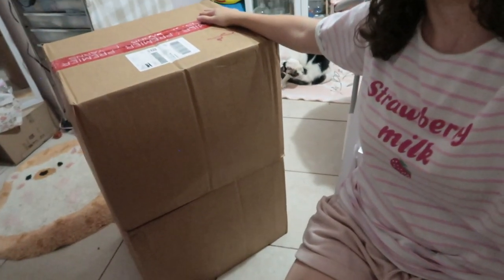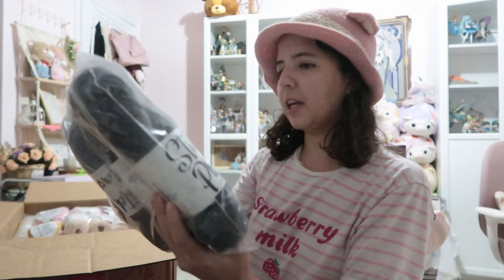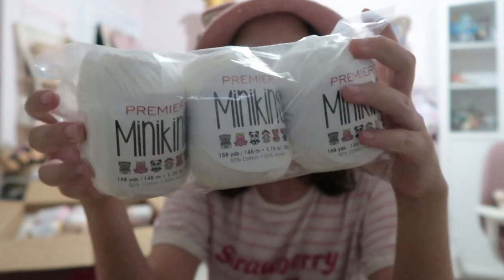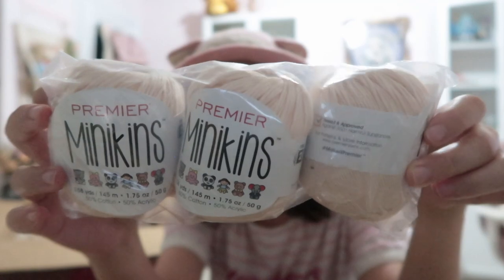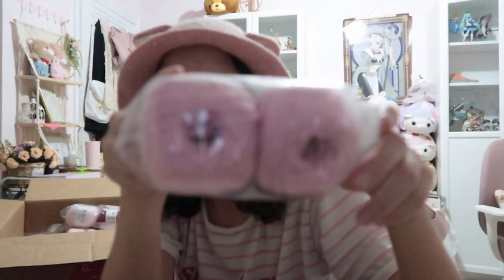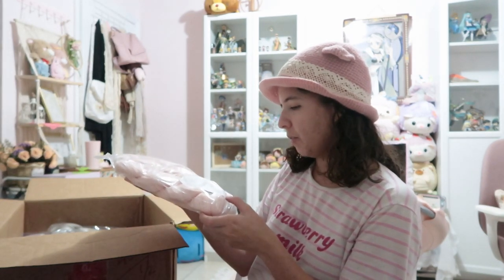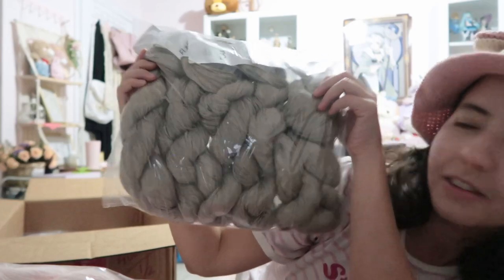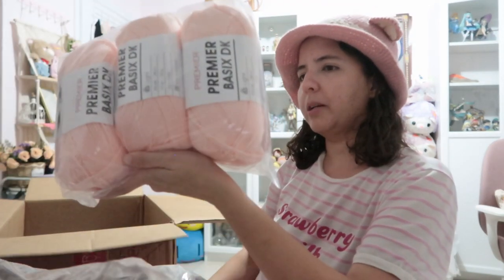First Order Premier Yarns Unboxing 🍃Miwako🍃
decided to try premier yarns for the first time. this order was very high for being a first time but i just trusted everyone's opinion about their yarns. influencer got influenced huh? i wanted to wait till tomorrow morning to film with better lighting but i might work overtime and these boxes were taking the whole space so. yup video
lol

Code:Miwako15

Hi there!! My name is Marianela but you can call me Miwako!
I do unboxing, hauls,lookbooks, crafting and vlog videos sometimes. I like to upload things that I'm interested in and are considered Kawaii,Cozy and moriesque :P